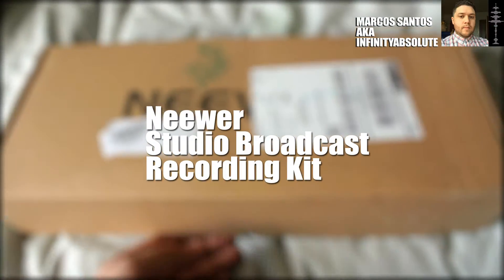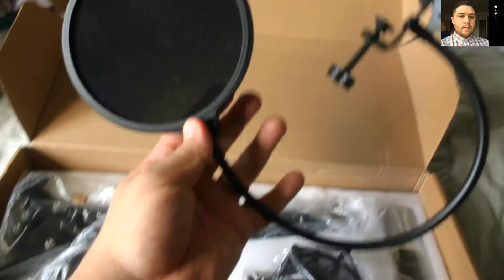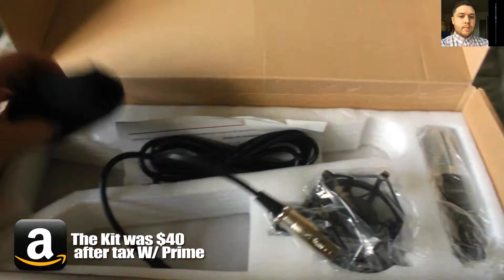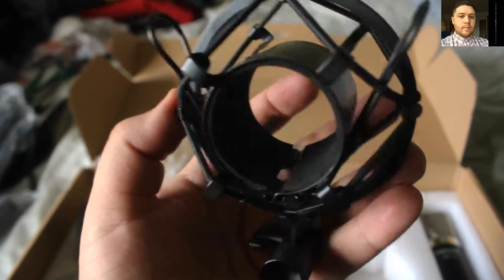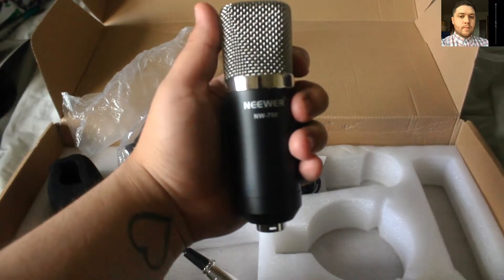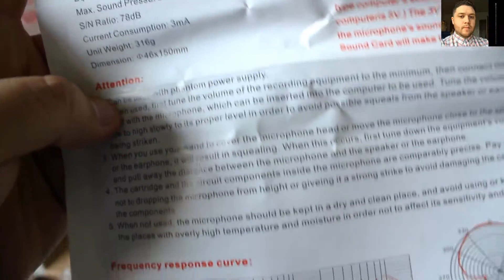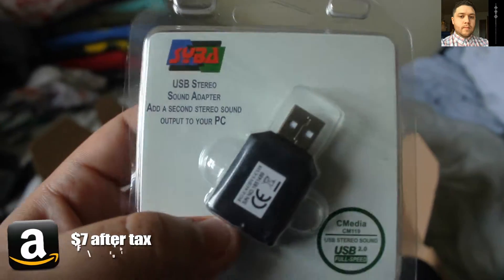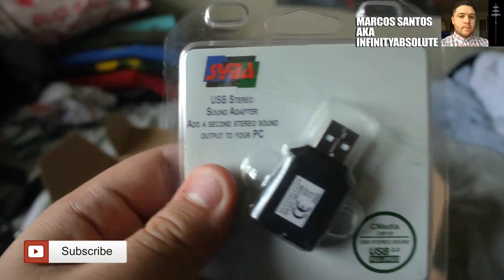Neewer Professional Broadcast Recording kit + Syba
unboxing my new mic setup i purchased from amazon

Mic & Stand

Syba Sound Card